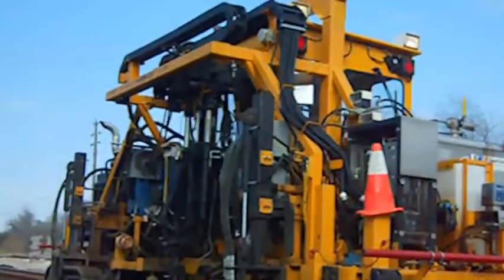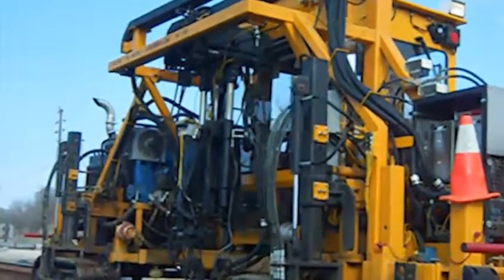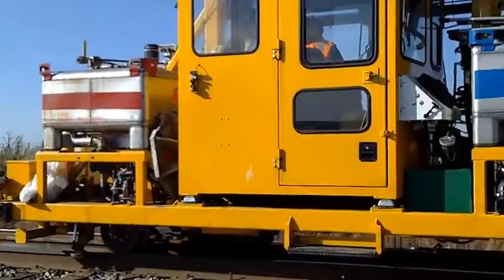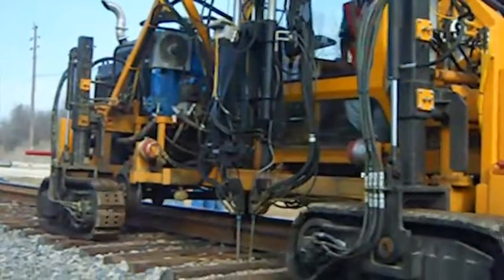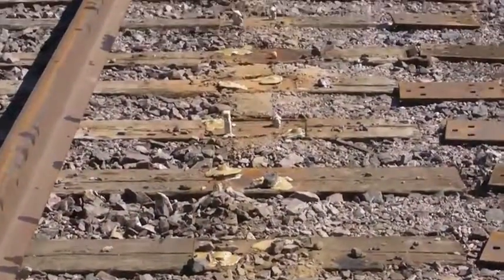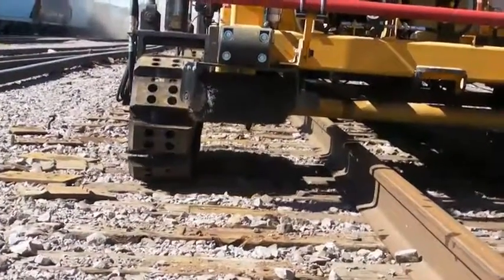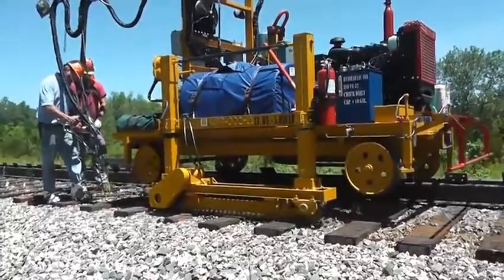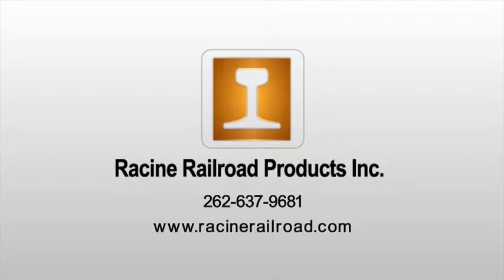Racine Rail Tie Plugger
Jon Gulbrandson wrote and produced this industrial for Racine Railroad Products.